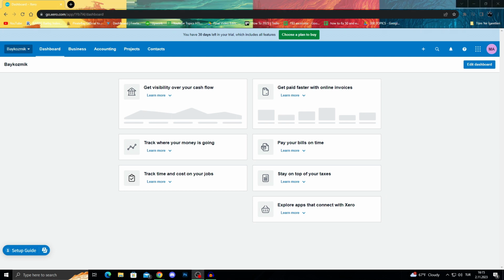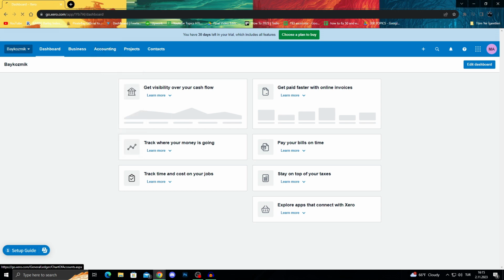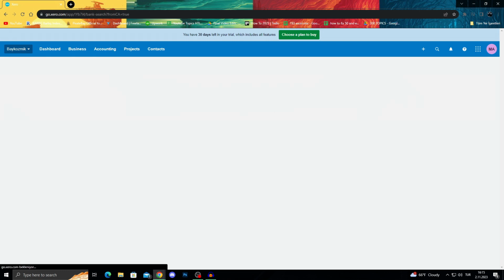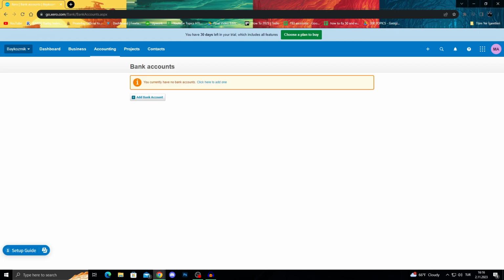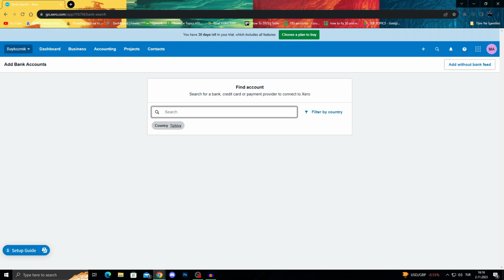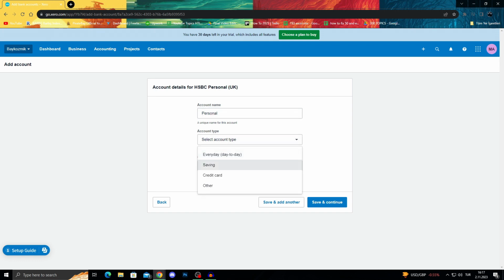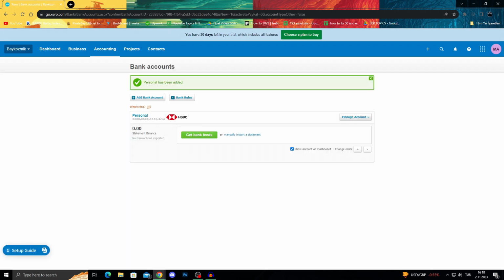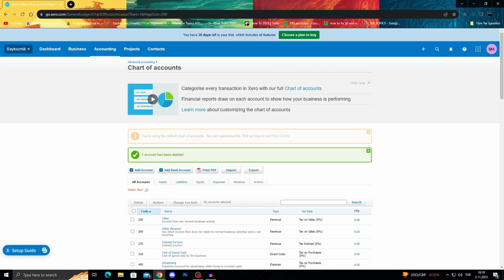How To Add Bank Account In Xero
How To Add Bank Account In Xero. It is really easy to do and learn to do it in just a few minutes by following this super helpful tutorial to get a better understanding of everything.